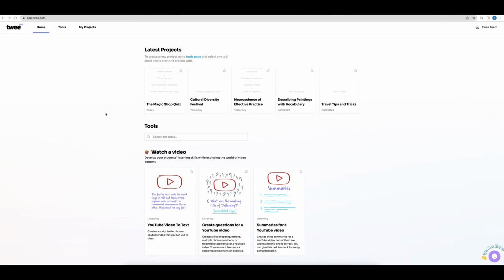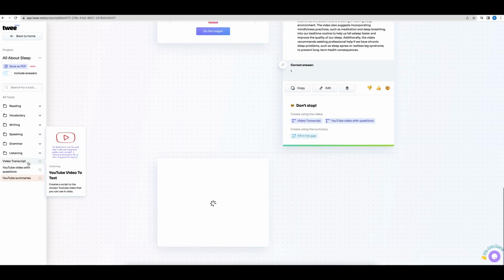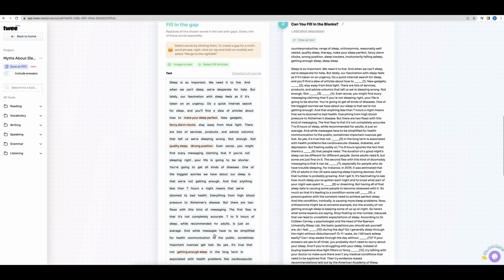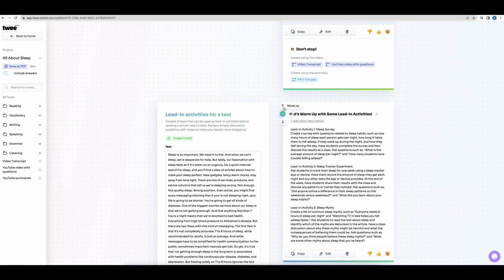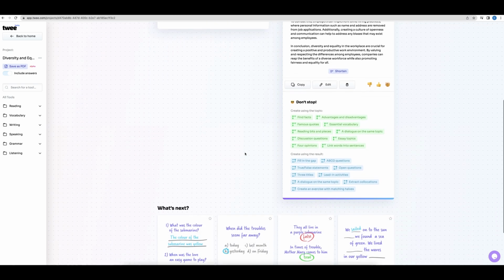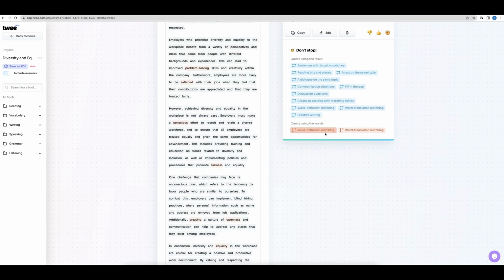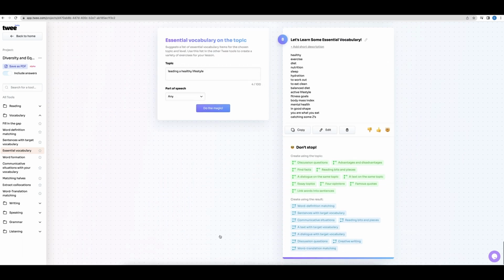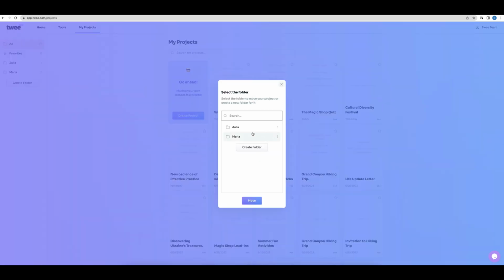Twee: AI-powered tools to create personalised lesson materials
Are you an English teacher searching for tools to make your lessons more personalised?

Look no further than - the new platform specially designed to help us teachers save valuable time and effort.

00:00 Intro
00:14 Overview
00:48 Questions for a Youtube video
01:27 3 Summaries for a Youtube video
01:49 Youtube video Transcript
02:10 Lead-ins for a text
02:43 Fill in the Gap
03:27 Creative writing
04:21 Hide activities from the PDF
04:42 Rearrange the order of activities
05:01 Save as PDF
05:30 Create a text
06:30 Create 3 titles
06:45 True-False Questions for a text
07:04 Extract collocations from a text
07:43 Editing the output
08:12 Word -definition matching
08:30 Word-translation matching
08:44 Essay topics
09:03 Print without saving
09:23 Essential vocabulary
09:48 Discussion questions
09:55 Create sentences
10:05 Scramble the words
10:12 Create a dialogue
10:47 Rename or delete a project
11:02 Add projects into folders
11:18 End

With Twee, you can generate questions and exercises for any YouTube video, create dialogues, stories, letters, or articles on any subject, and for any CEFR level - all within seconds!

In this demo, we'll show you how to make the most of our tools. We'll also share some tips and tricks for using Twee effectively and integrating it into your lesson plans.

now and see how it revolutionises the way you teach!